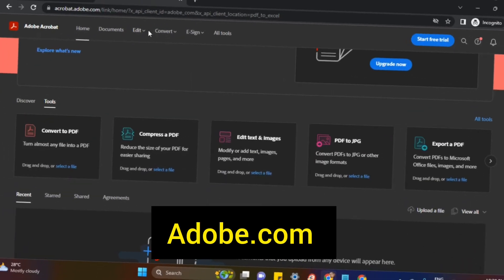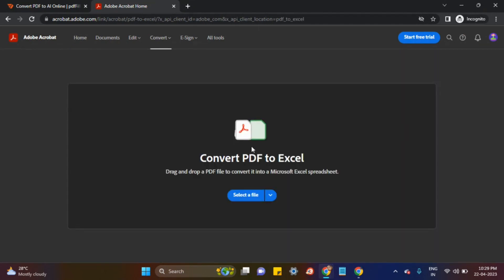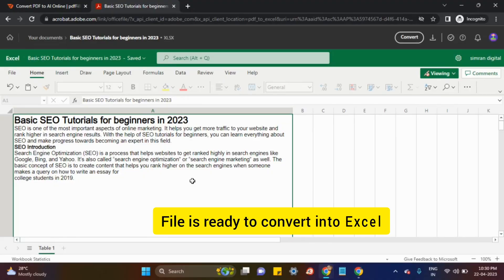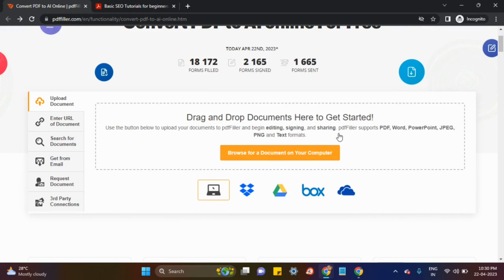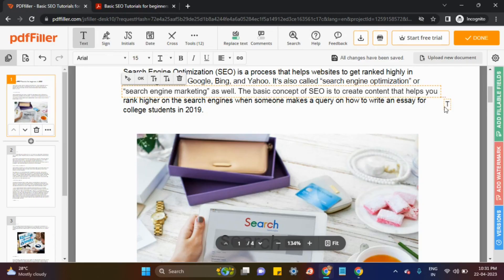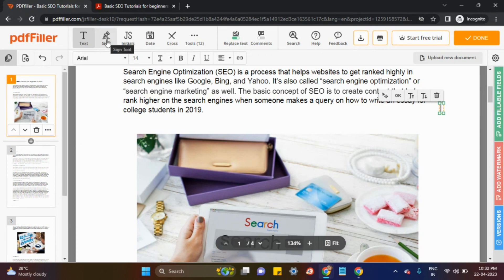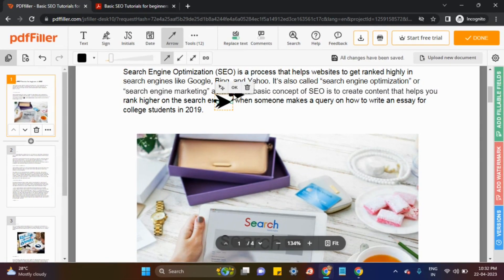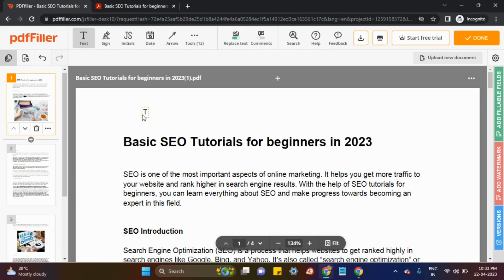Unbelievable: In 2023, Convert PDF Files to Excel in Just 1 Minute Using AI |PDf ko Excel mein kaise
How to Convert pdf file in any format in 2023 || Pdf file ko convert kaise kare in just 1 minute in Hindi || best free ai file converter  || best file converter Unbelievable: In 2023, Convert PDF Files to Excel in Just 1 Minute Using AI! || best file Editor || Pdf to Excel

How to convert pdf to Excel without software

In this video, we will see how to convert any file by using ai excel, PowerPoint, docs, ppt, jpg, png, etc. Don't skip this video otherwise, you will miss out on all the important points because you can save time while doing this method.

Keep supporting

Are you looking to grow your business online?
We are helping business owners and startups who want to grow their businesses online.

How we can assist you?

Our Services
SEO
GRAPHIC DESIGN
CONTENT MARKETING
FB & IG ADS

How to convert any file with ai?
How to use ai?
Ai se file convert kaise are
Ai ka use
Pdf converter
Pdf to excel converter
Ai converter
Ai convert into file
Mobile se file convert kaise kare
How to create pdf
How to reduce jpg image size
Document converter jpg to pdf
How to editing in pdf
Compress jpeg to 50 kb
How to use mobile to convert the pdf file by ai
Pdf file converter
How to edit a pdf file
How to convert files in any format?
Pdf file converter in Hindi

Simran digital world

How to convert word file to pdf [ Hindi ] | Easiest way
How To Convert a Word Document to PDF by using ai
"How to Save a Word Document As pdf"
"M.S Word ke file koo pdf ma kisa Converd karte hai"
"How to Convert word file into PDF"
"Converd word to pdf"
"offline pdf file
"pdf to word without software"
"Convert word and excel file in pdf"
"How to Convert word and Excel or powerpoint documents file to pdf"
"How to convert to pdf"
"How to convert word to pdf in hindi"
"ms word file ko pdf mai kasa convert karta hai"
Pdf ko excel mein kaise convert kare
AI pdf to Excel